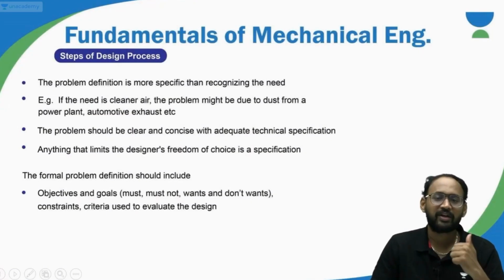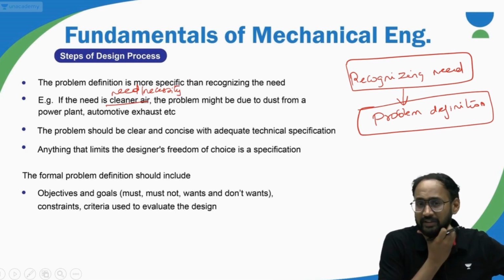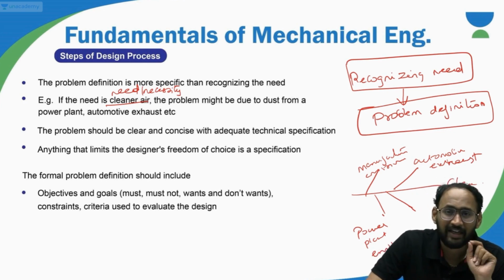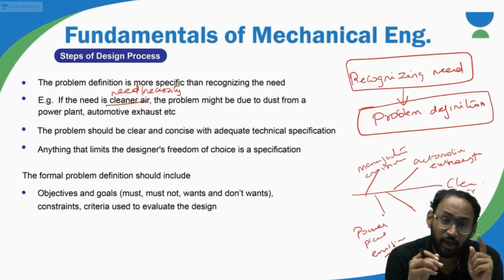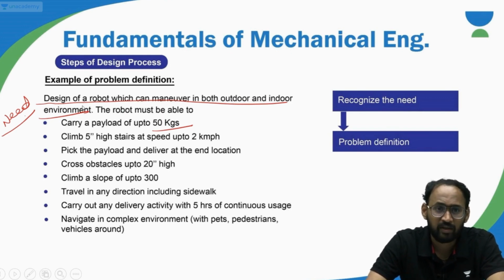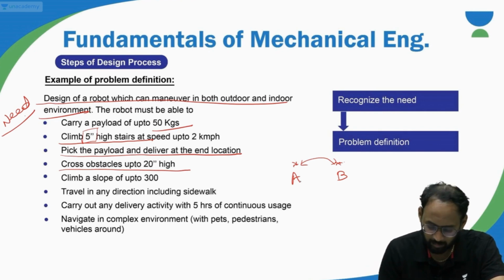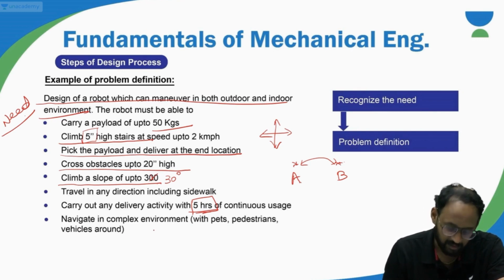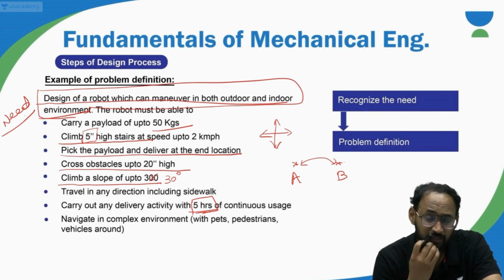Steps In Design Process - Problem Definition | Fundamentals of Mechanical Engineering